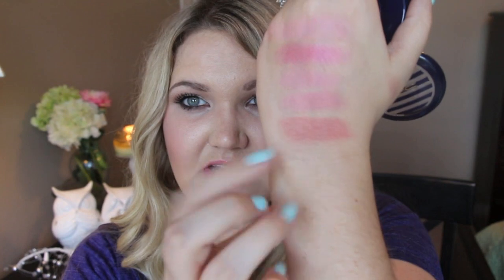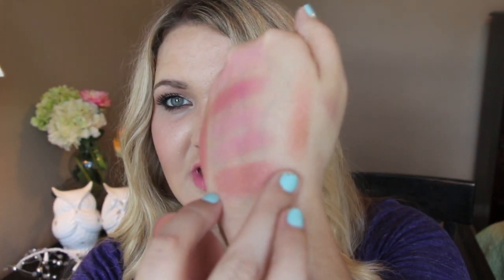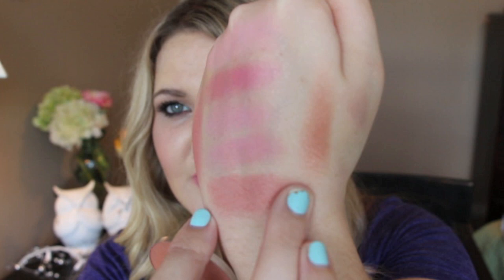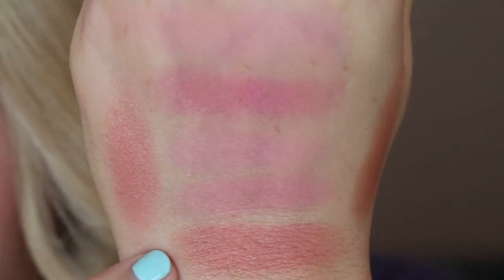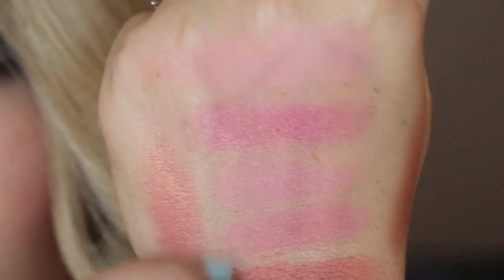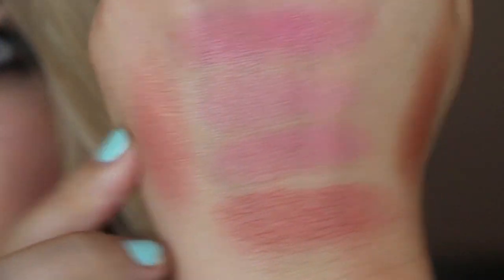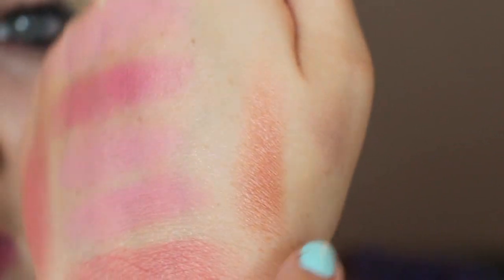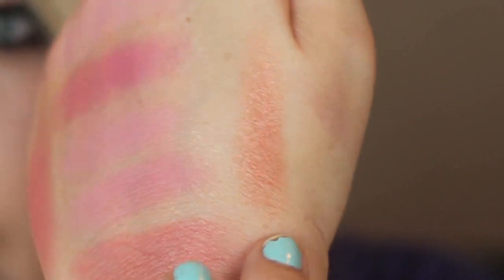♡Top 5 MAC Blushes For Summer♡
I keep saying "swoon" and I meant to say "Pink Swoon" lol... I lost my mind :)
♡What I am wearing:
Eyes: Tutorial Coming soon
Lips:
Cheeks:
Foundation:
Nails:

Looking for Great affordable Jewelry? This is where I find mine:
ShopLately:

Code: lolalynnkit

My Owls??
White One: Scentsy Owl
Green Owl- Hobby Lobby
Orange Owl- Boutique in town
3 white owls- TJmaxx